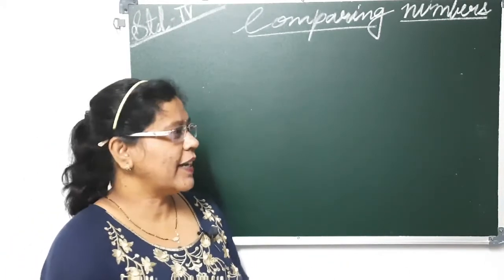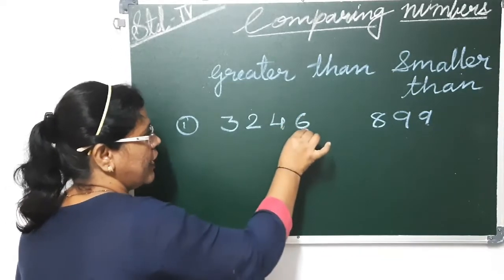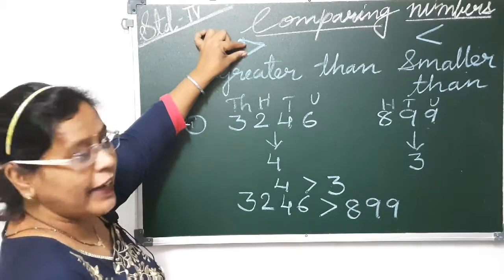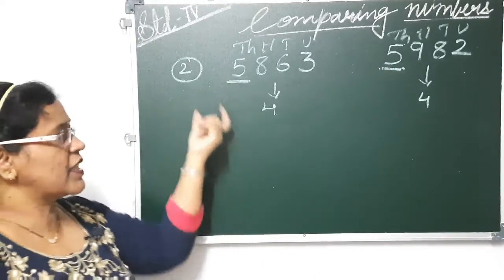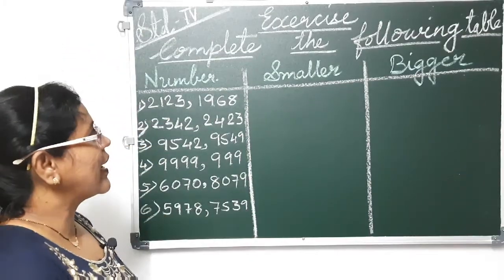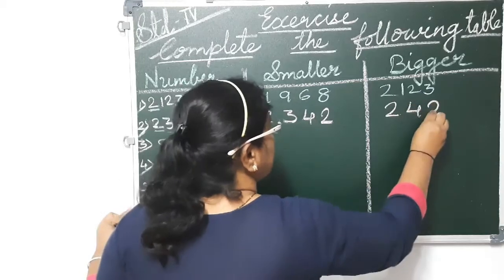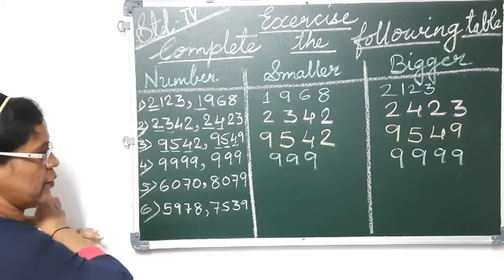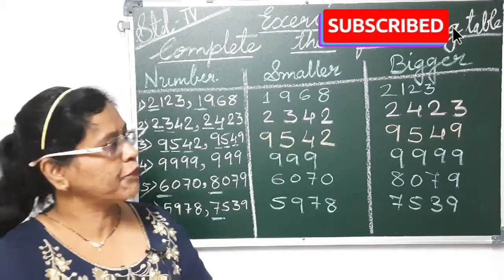Std4| sub maths| chapter2| Number work| topic comparing numbers| msb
missanupama onlineteaching submaths chapter2 number work topic comparing numbers. Pageno 14 what do you remember about comparing numbers? Any three digit number is bigger than any two digit number.And if both numbers have three digits, then the one with hundreds digit is the bigger number.Any three digit number will be smaller than any four digit number.If both numbers have four digits, the number with the bigger thousands digit will be the bigger number.